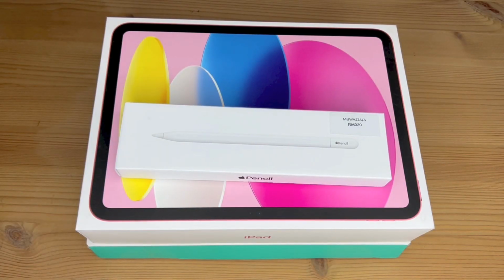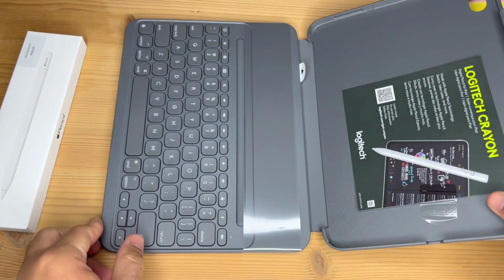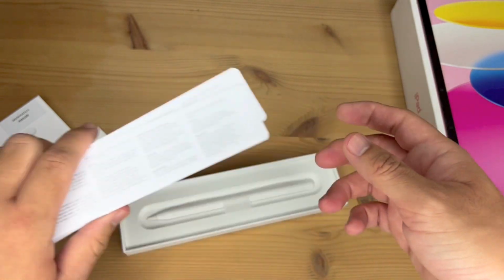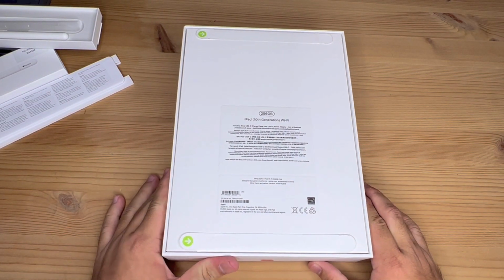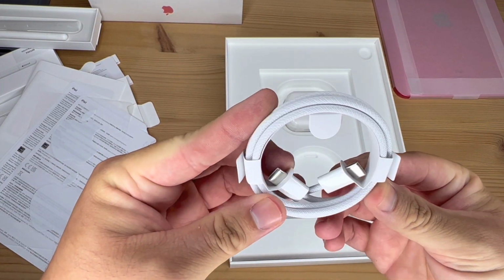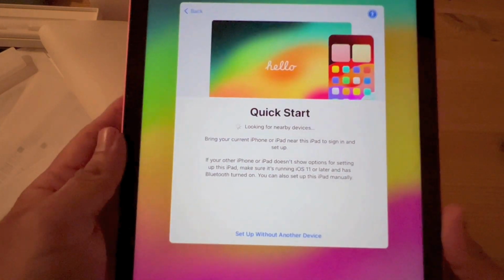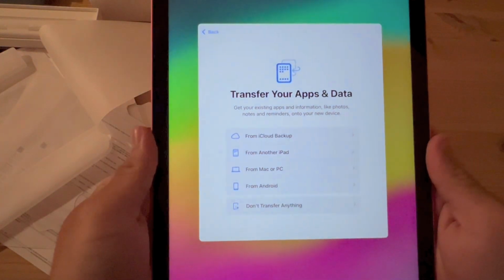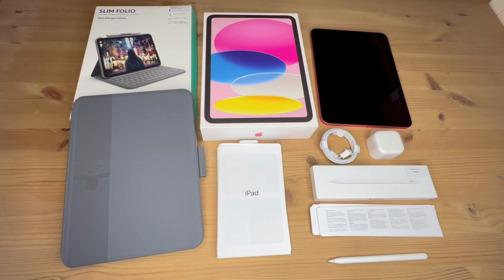Unboxed : Apple iPad 256 GB Wi-Fi (10th generation, Pink) + First Boot-Up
*NOTE 1*  The Apple Pencil in the video is NOT the second generation model.  The correct model for the Apple Pencil in the video is the Apple Pencil (USB-C).

Hello everyone!  Today's video will be an unboxing and first boot-up video of the 10th generation Apple iPad 256 GB Wi-Fi in Pink.

Video was filmed in - April 2024.

Regards,
alexlovesmac